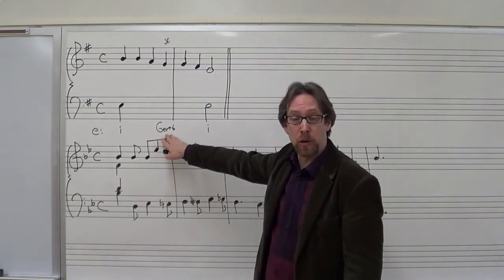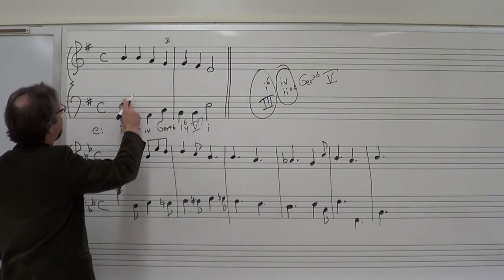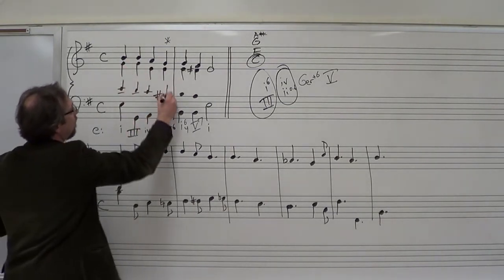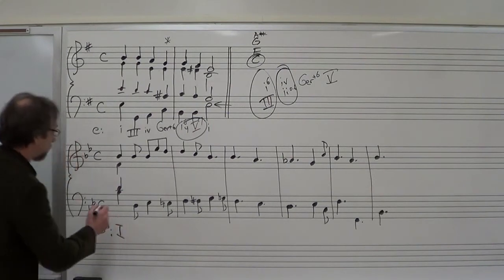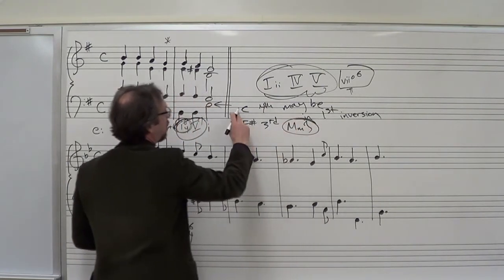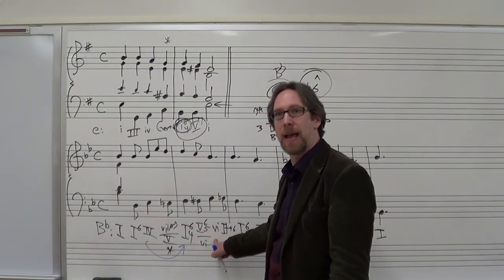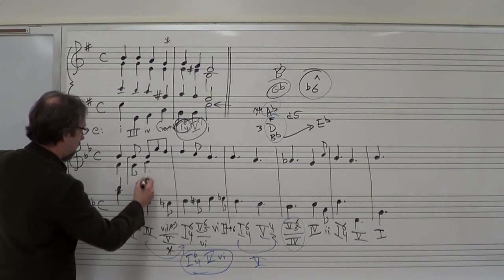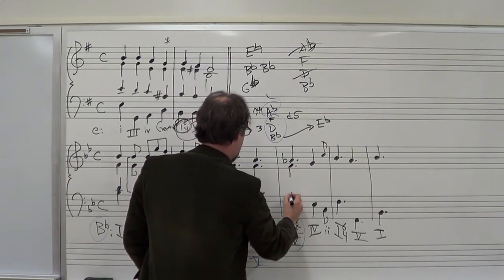Dr. B Music Theory Lesson 47 (Augmented Sixth "Chords" & Part Writing)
TOPICS:
0:00 - EXAMPLE 1: Melody harmonization
3:53 - Part writing & how to unpainted yourself out of a corner
9:29 - Example played on piano
10:30 - EXAMPLE 2: Harmonization
NOTE: the time signature should be 6/8
19:51 - Part writing
23:33 - SPELL THE CHORD CORRECTLY - it needs a "D" in the tenor! Oops, missed it!
25:47 - Example played on piano